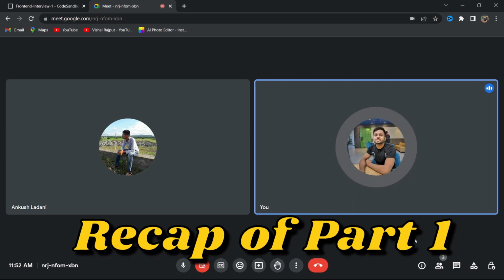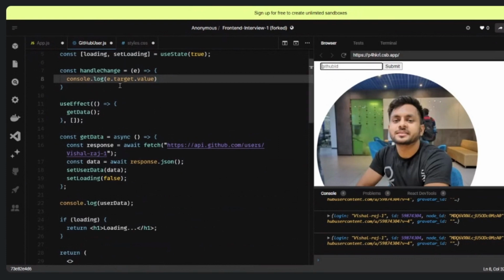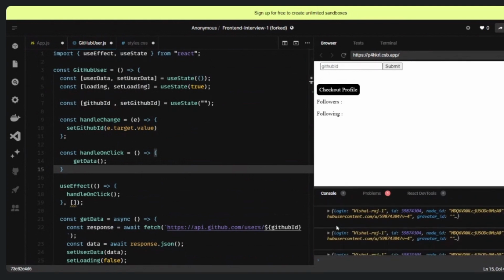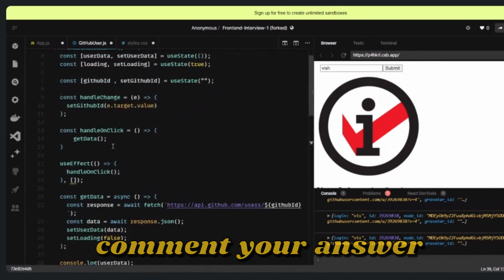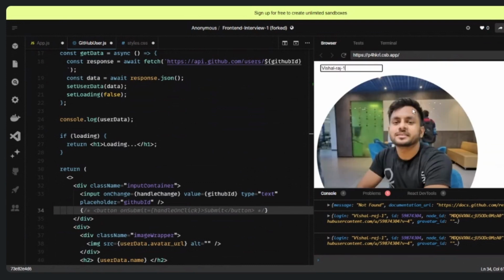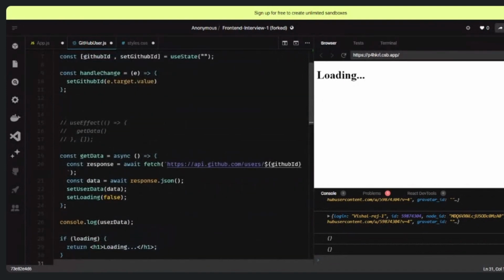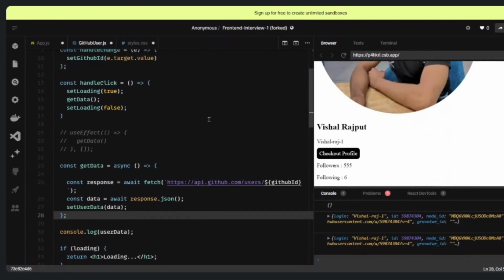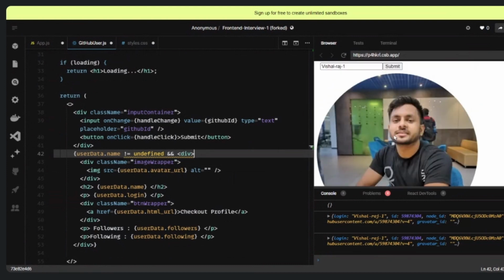Mock Frontend Interview (Part 2) | Machine Coding Round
In this mock frontend interview, we ask a variety of questions related to HTML, CSS, JavaScript, and ReactJS.

TIMESTAMPS:
0:00 Recap of Interview Part 1
0:14 Form Handling in ReactJS
15:03 Add Loading State
19:50 Conditional Rendering in ReactJS
22:24 Final Interview Feedback

Whether you're preparing for a frontend interview or just looking to brush up on your skills, this video has something for everyone. We cover a range of topics, from basic HTML and CSS concepts to more advanced ReactJS techniques. So sit back, relax, and get ready to learn!